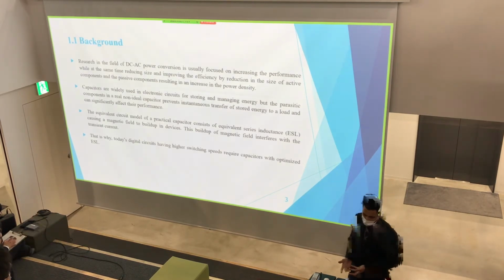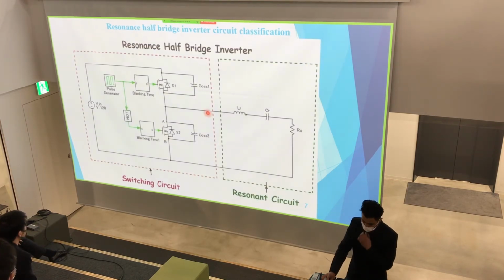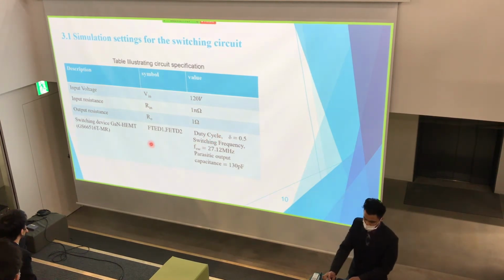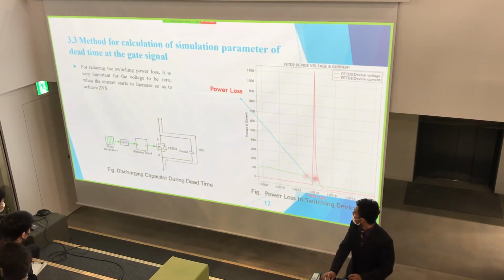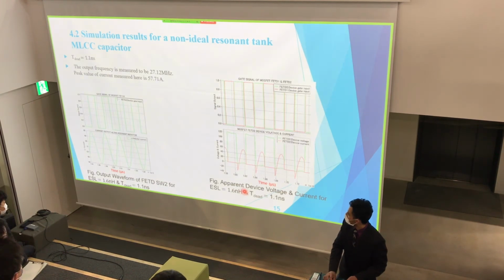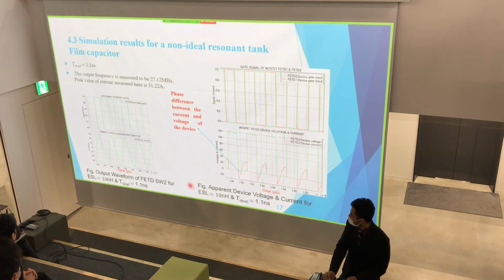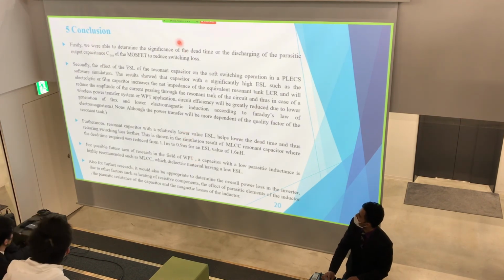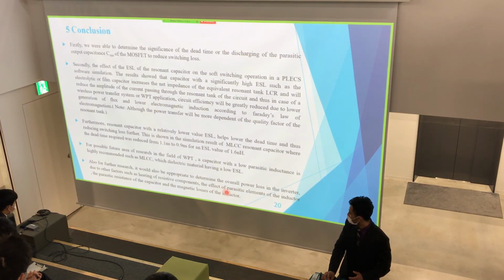卒業研究発表会 Aakash Sharma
2021年3月に行われた、学部4年生の卒業研究発表会の様子です。

発表者：Aakash Sharma
タイトル：Study the operation of soft switching by parasitic components in 27.12MHz class D inverter

パワエレを原点として、技術を、人を、未来をつくる。
名古屋大学未来材料・システム研究所パワーエレクトロニクス研究室